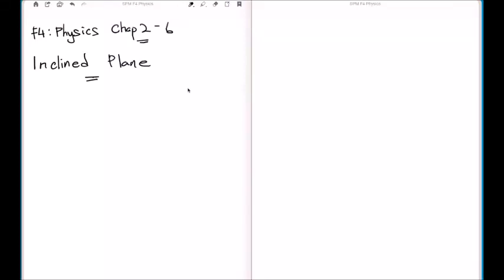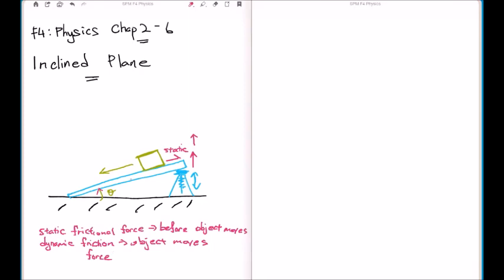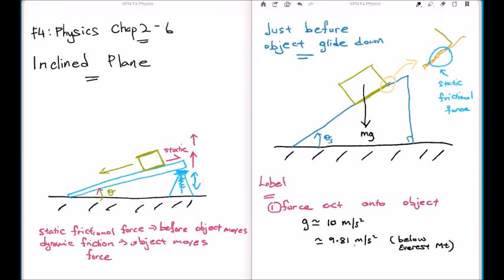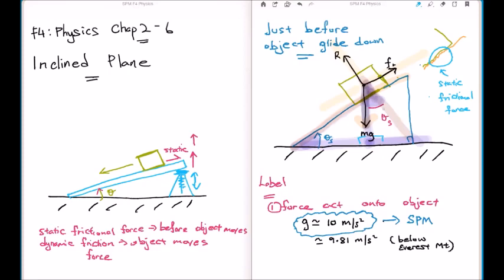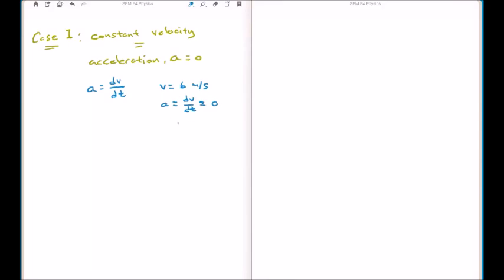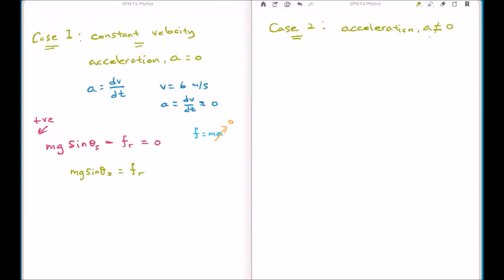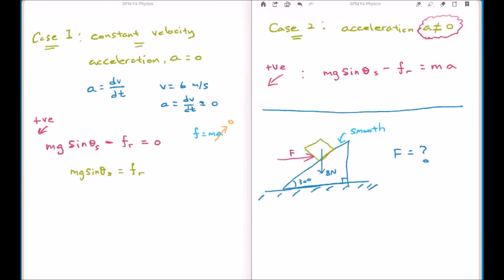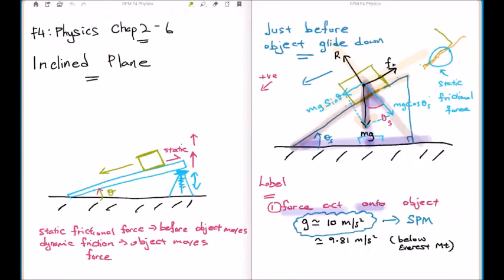F4 Physics Chap 2-6 Inclined Plane Free Body diagram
The Positive Change Channel

Are you looking for effective goal setting strategies to help you get started on your self-improvement journey? In this video, we'll explore some simple yet powerful techniques that can help you set and achieve your goals.